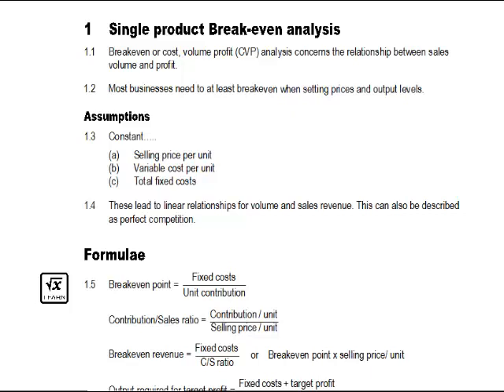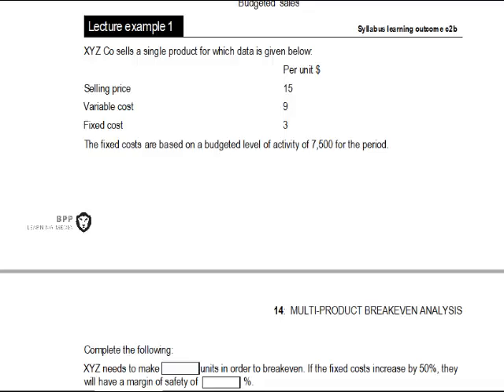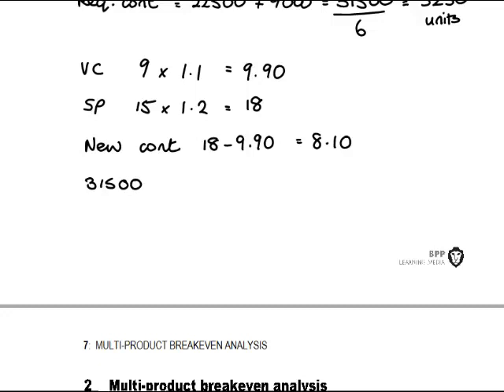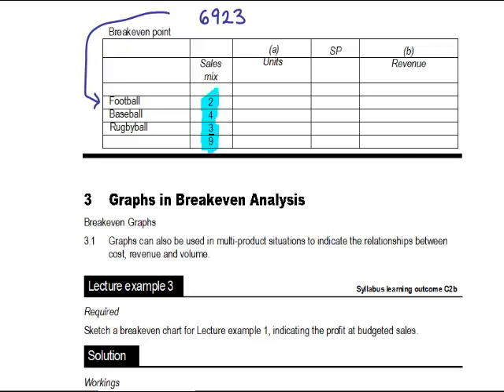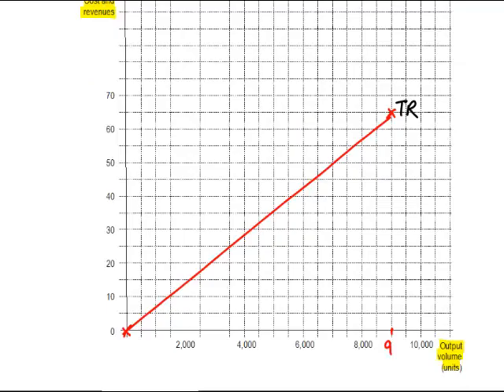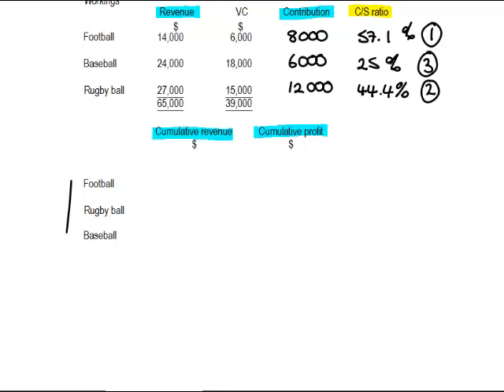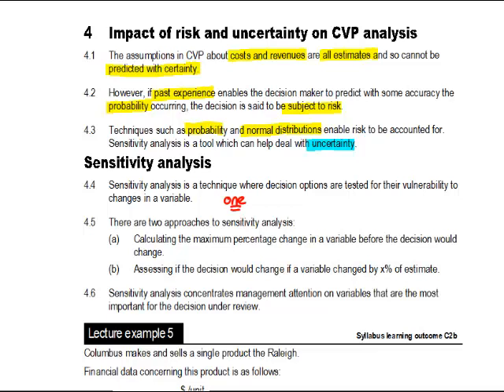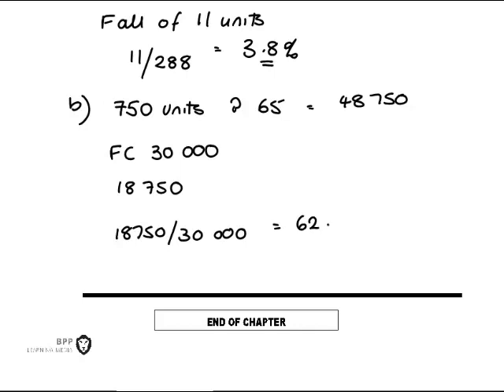7 Multi product breakeven analysis lecture